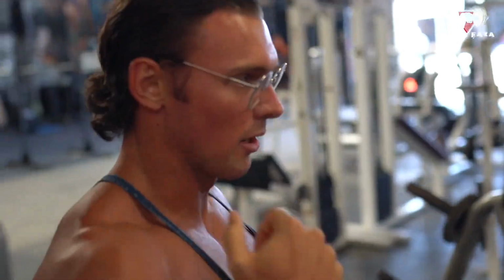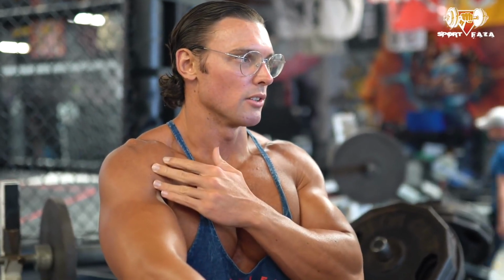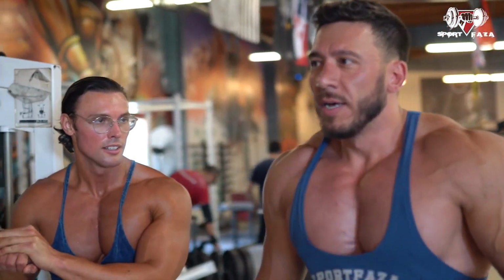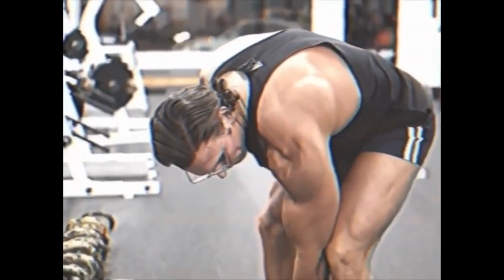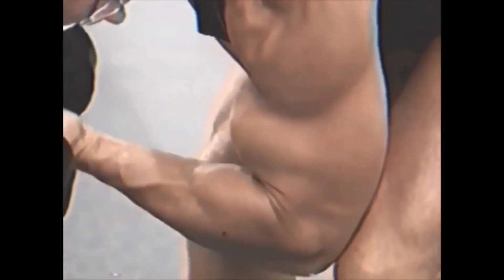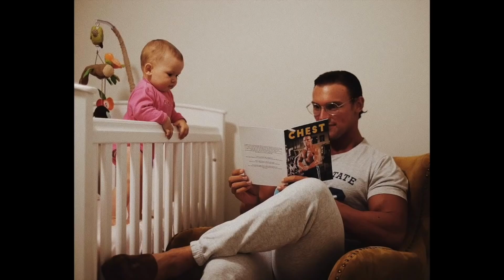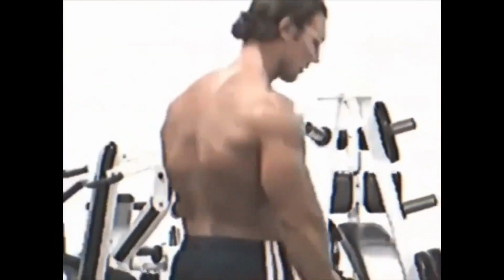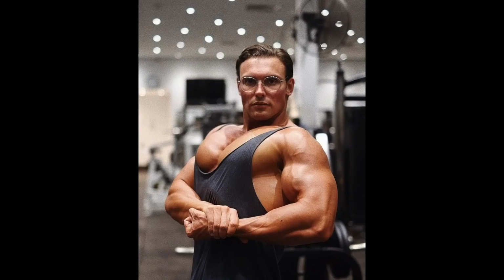Real life GOLDEN ERA athlete! JOEL Kellett (interview and chest session)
Real golden ere athlete, fan of Arnold Schwazenegger
Joel Kellet, is a fan of the classical school of bodybuilding. The classic form of bodybuilding triangle, narrow waist and powerful chest muscles. This trend was set by Arnold Schwazenegger. Joel today adheres to the same training principles. Together with Alexey Mokshyn, we conducted our favorite workout for building chest muscles in the Metroflex gym.
The bodybuilder trains the muscles in a concentrated manner, he must make sure that the right muscles are engaged. The most important thing is to build muscle, get a feel for the exercise, pump and get your muscles into action. An athlete from Australia trains every day, seven days a week. Joel is a natural athlete, but at the same time he trains a lot and feels good. He does not use pharmaceutical drugs, because he does not want to harm his health. He took his hairstyle from the 90s, the body shape from the 70s. Also oh, a lot of time is spent looking for retro clothes.
What kind of sports nutrition does he drink? Uses only creatine to boost strength endurance. In the diet, the bodybuilder uses natural products, all types of meat and fish. The main thing is that there are no artificial products.